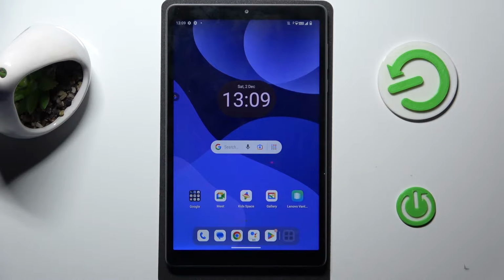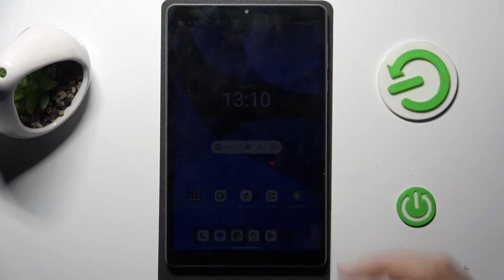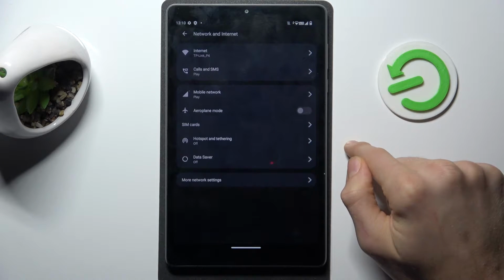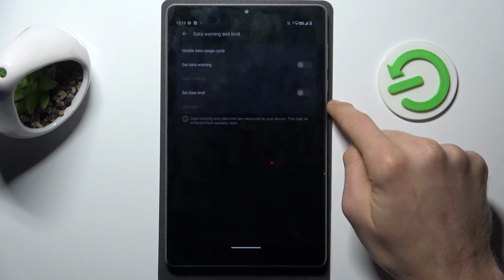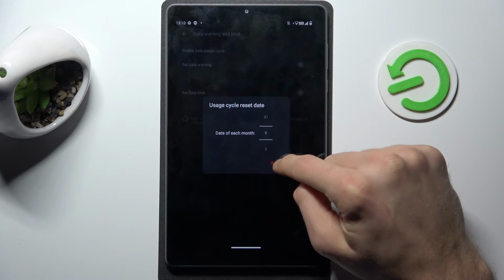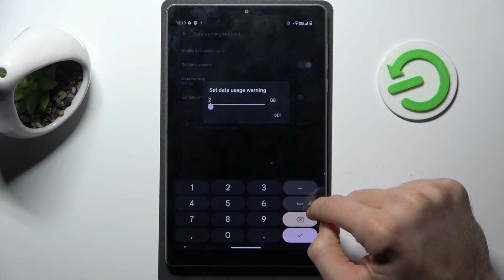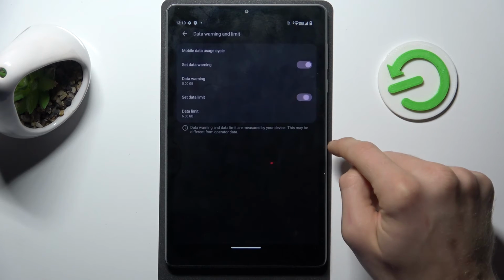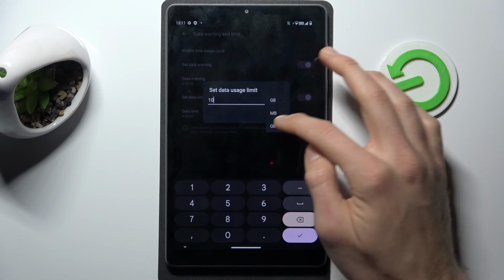Data Control Made Easy: How to Set Mobile Data Limit on Lenovo Tab M8 (4th Gen)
Take charge of your mobile data usage on the Lenovo Tab M8 (4th Gen) by learning how to set a data limit. This video tutorial guides you through the steps to establish a cap on your data usage, helping you avoid overages and stay within your plan. Watch and empower yourself with the knowledge to manage your mobile data efficiently.

How can I set a mobile data limit on my Lenovo Tab M8 (4th Gen) to control my usage?

Is there a built-in feature or setting specifically for setting data limits on the tablet?

Can I customize the data limit to align with my monthly data plan on the Lenovo Tab M8 (4th Gen)?

Are there notifications or alerts when I approach or reach the set data limit?

What other data management features or tips can I explore on the Lenovo Tab M8 (4th Gen)?